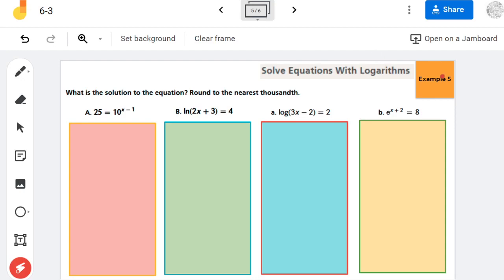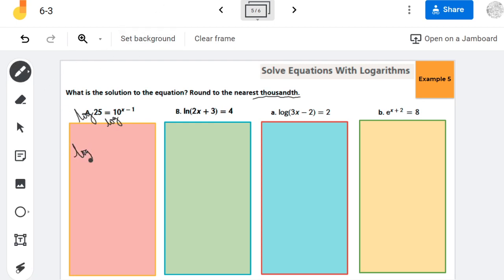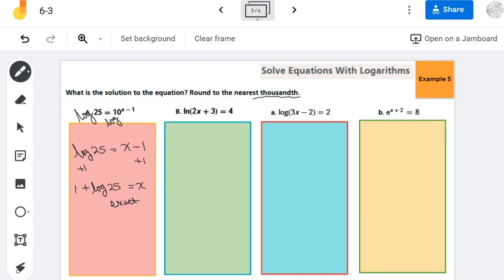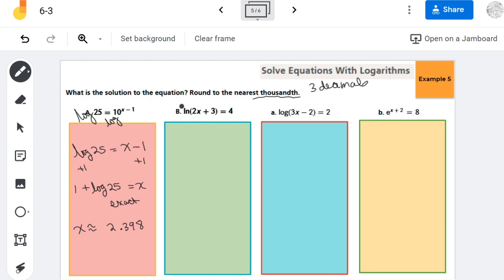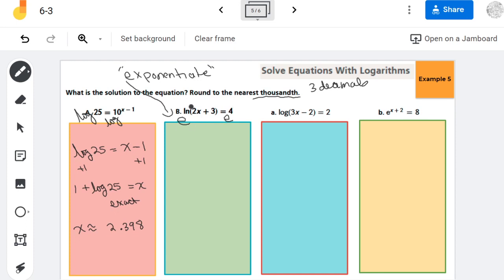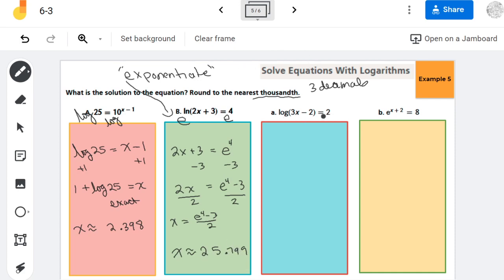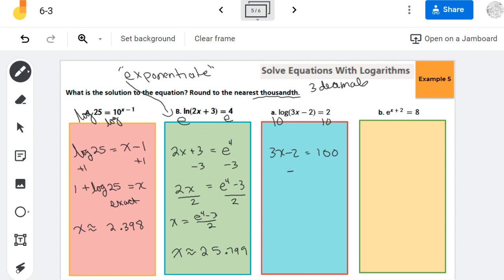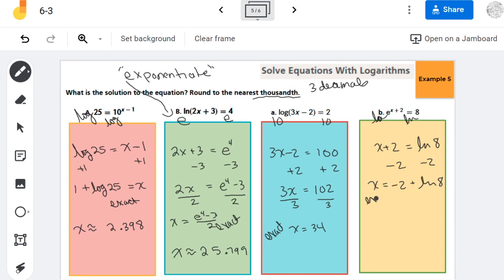Solve Equations With Logarithms